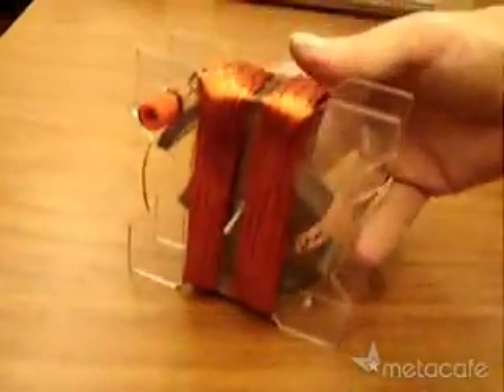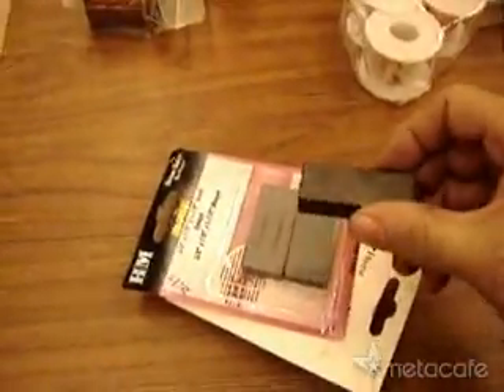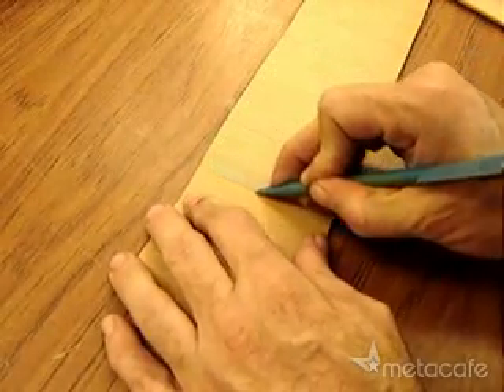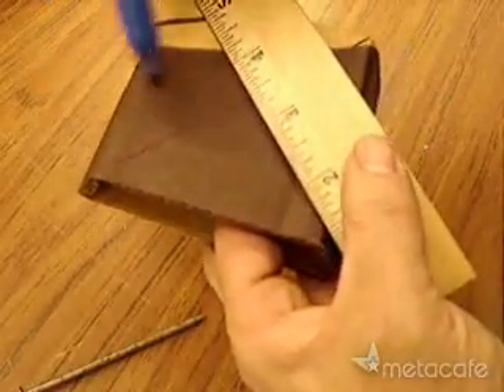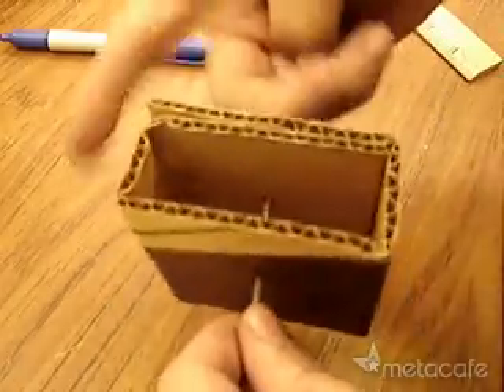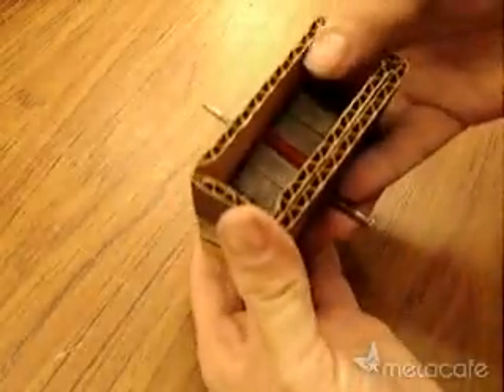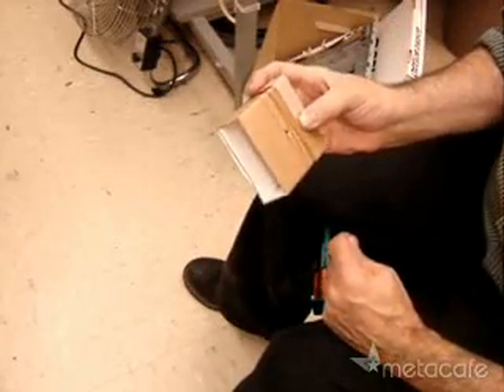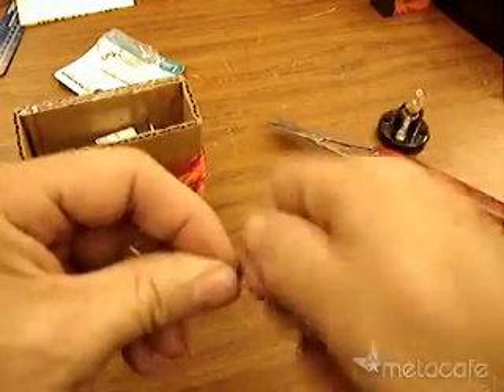Kendin Yap / KendinYapSitesi.com / #555 / Basit bir elektrik jeneratörü yapımı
Basit bir elektrik jeneratörü yapımı Karton koliden bir çerçeveye sahip, basit bir elektrik jeneratörü prototipi yapımı daha fazla proje için
Bu video sitesine ait olmayabilir. KendinYapSitesi.com a eklenen projelerde yer alan videolar, projelerin kalıcı olması açısından Site tarafından yedeklenmektedir. Projenin doğruluğu, tehlikesi, vereceği zarar/yararlar konusunda KendinYapSitesi sorumlu değildir.
KendinYapSitesi.com may not be the owner of this video. This video is submitted for getting longer life to the projects, and backed up by the site owner. To see some other projects please visit us by clicking this address. Thanks